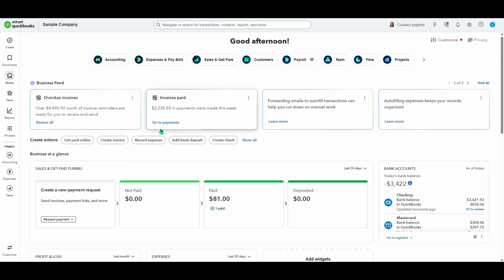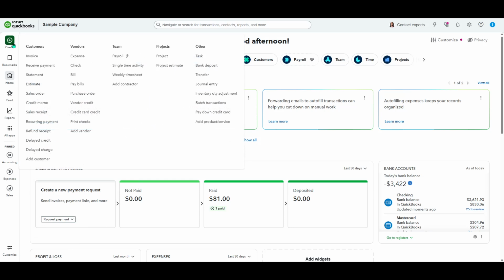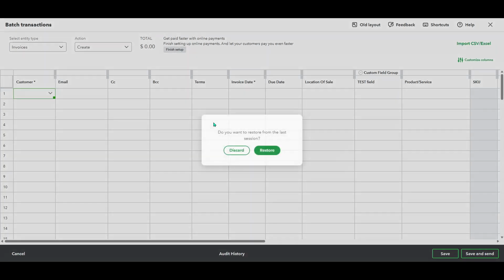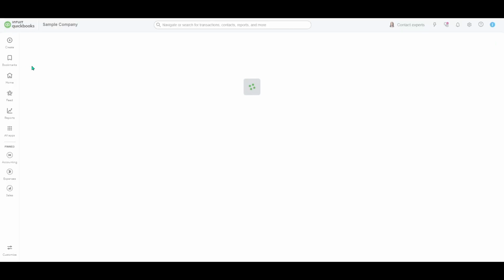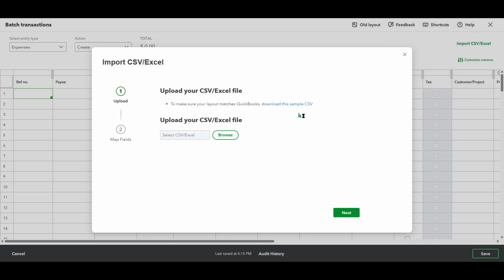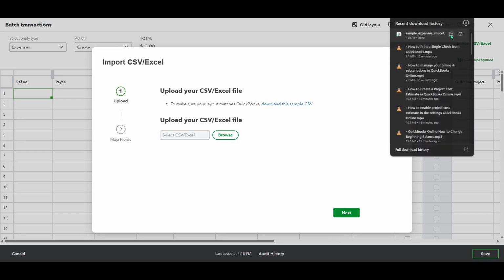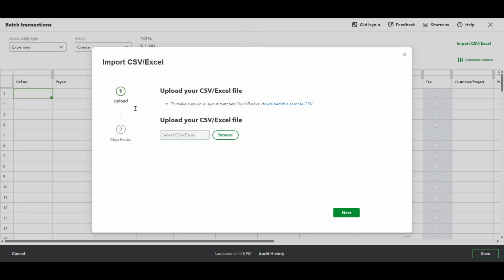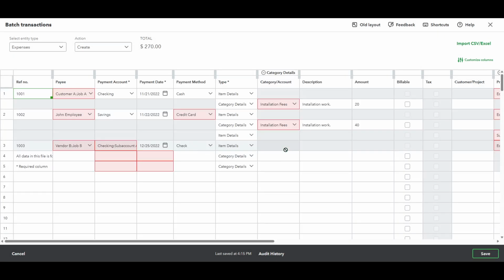How to Record Expenses in a Batch in QuickBooks Online Advanced (New Interface | 2026 Step-by-Step)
Learn how to record expenses in a batch in QuickBooks Online Advanced using the new interface to save time on data entry! In this 2026 step-by-step tutorial, I’ll show you how to use batch expense entry, upload multiple expenses at once, map fields correctly, review entries before posting, and avoid common bulk-entry mistakes. Perfect for QBO Advanced users, accountants, and bookkeepers processing high volumes of expenses.

how to record expenses in a batch quickbooks online advanced, quickbooks online advanced batch expenses tutorial 2026, quickbooks online new interface batch expense entry, bulk expense upload quickbooks advanced, record multiple expenses quickbooks step by step, qbo advanced batch transactions, accountant quickbooks tutorial, high volume expense entry quickbooks, quickbooks advanced tools, bookkeeping automation quickbooks